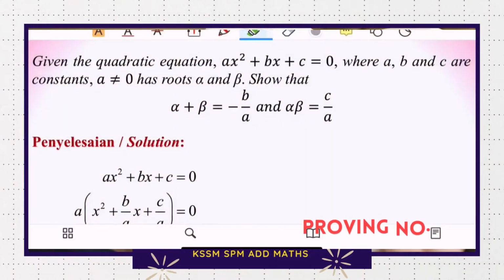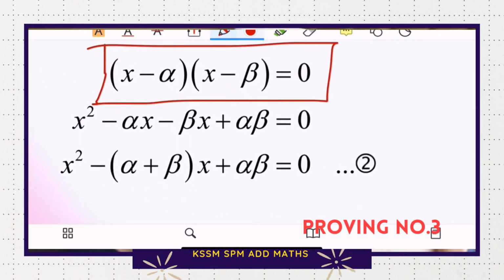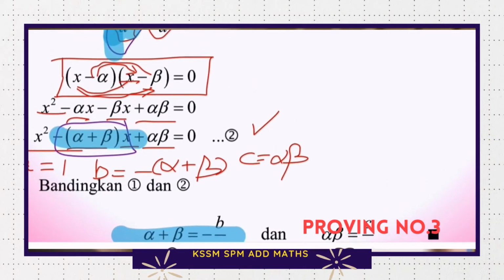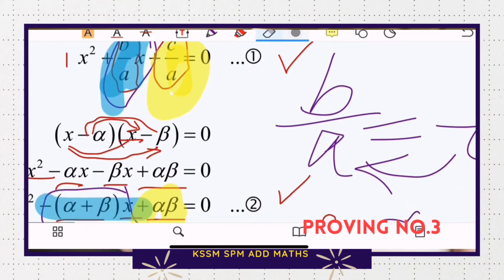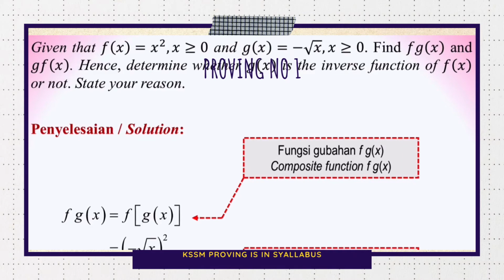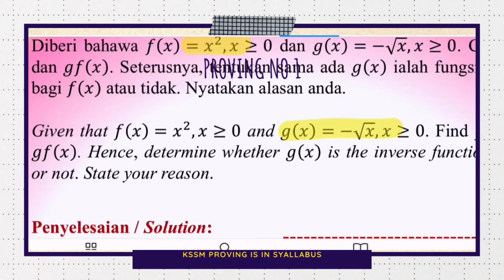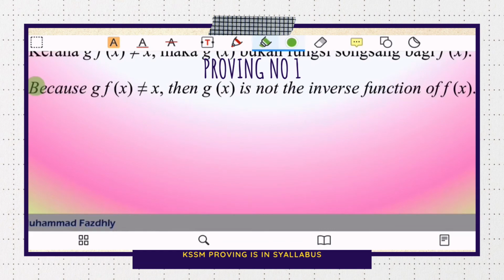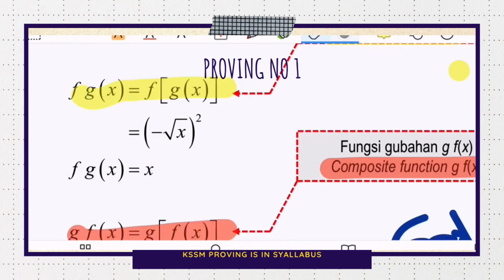Proving 3 SOR and POR of equation